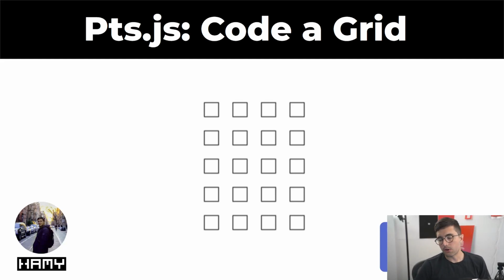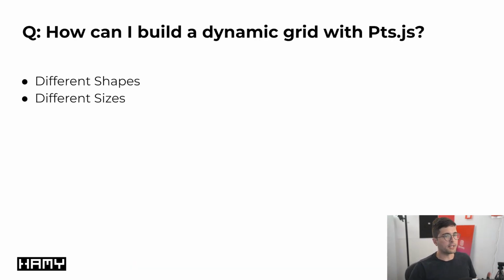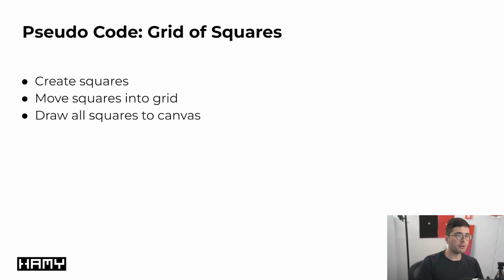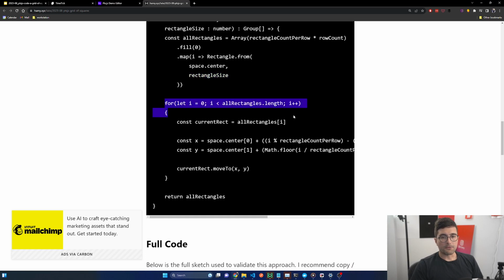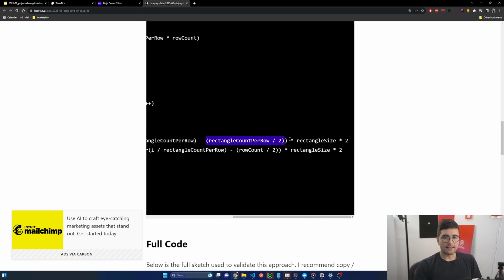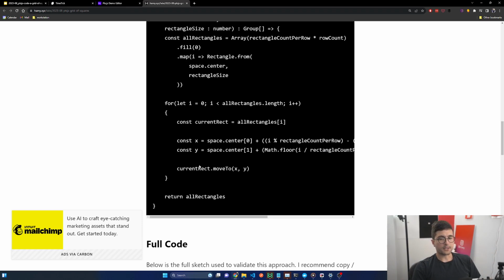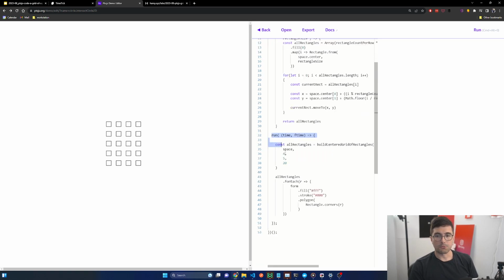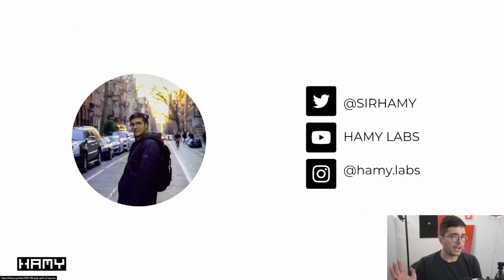Pts.js: Code a grid of squares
In this video we explore a reusable function for coding a centered grid of objects to a canvas in Pts.js.

Chapters

02:39 - Solution Overview
03:01 - Grid Code
07:44 - Solution Code

# Support